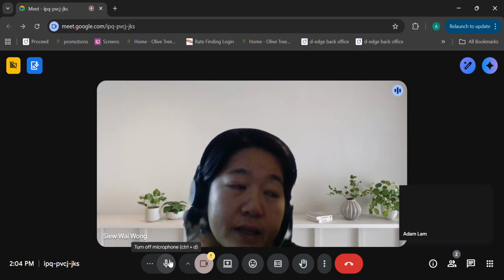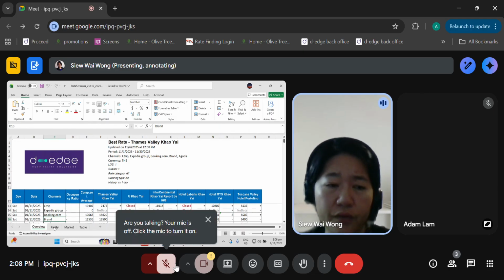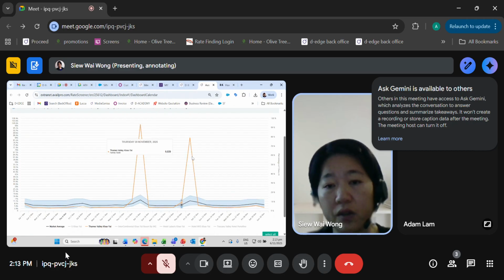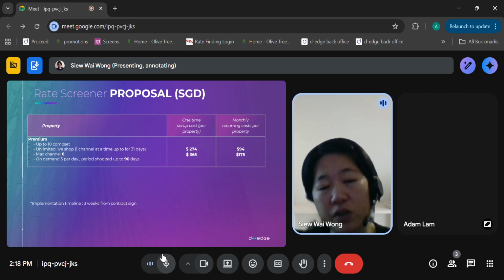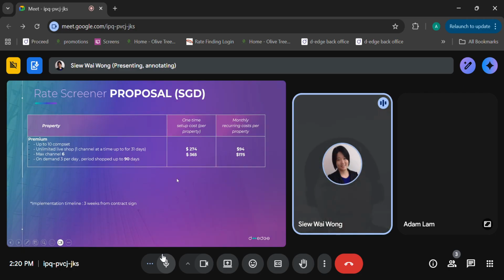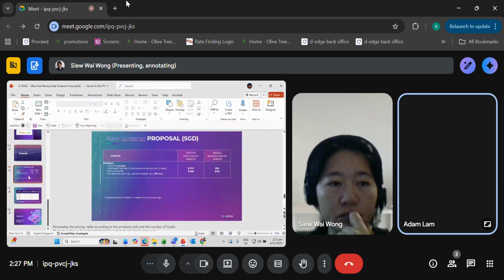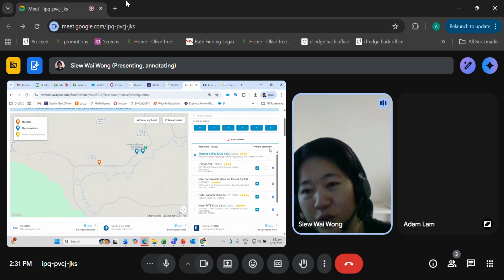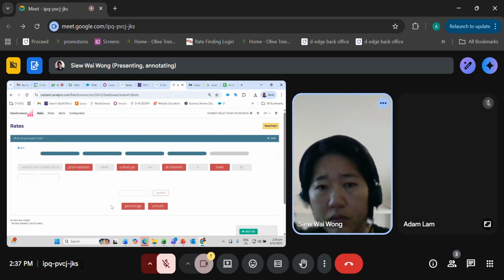DEDGE RATE SCREENER DEMO 061125